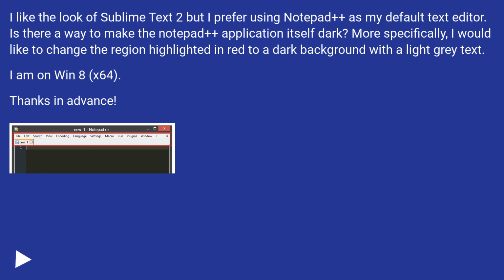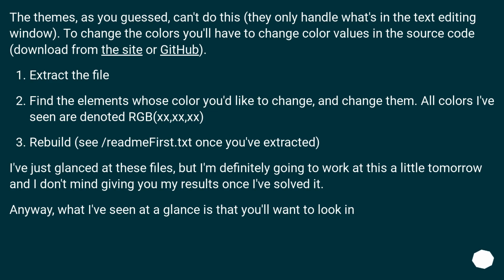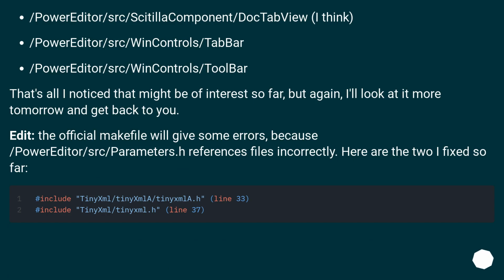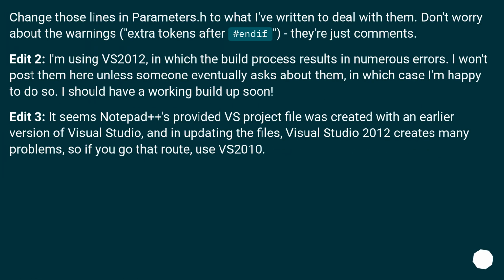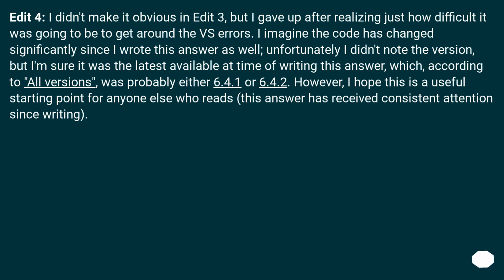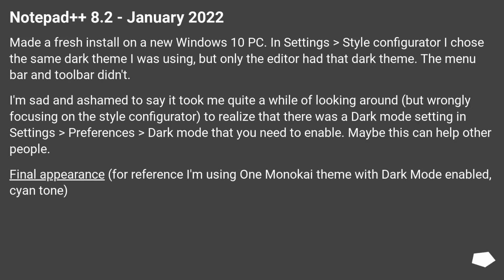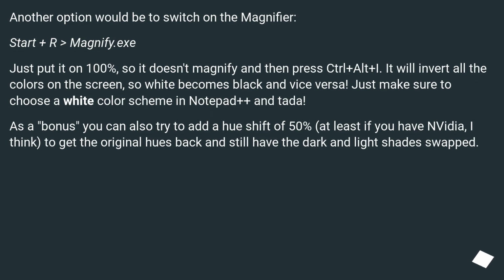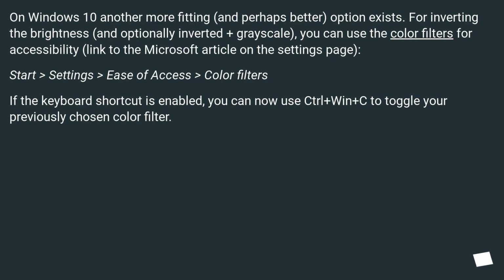Is there a way to make notepad++ application itself dark?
Chapters
00:00 Question
00:42 Accepted answer (Score 32)
04:31 Answer 2 (Score 3)
05:27 Answer 3 (Score 2)
05:47 Answer 4 (Score 1)
06:58 Thank you